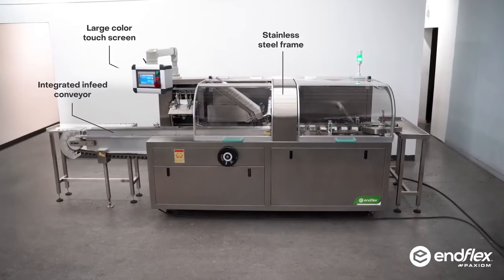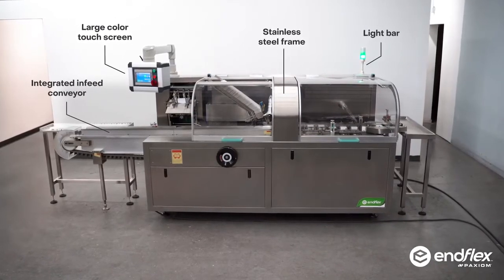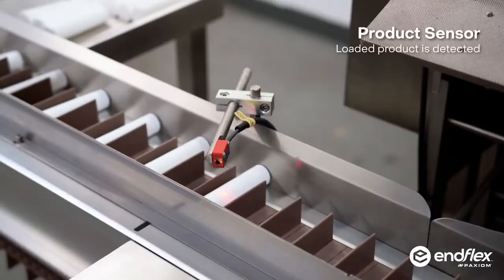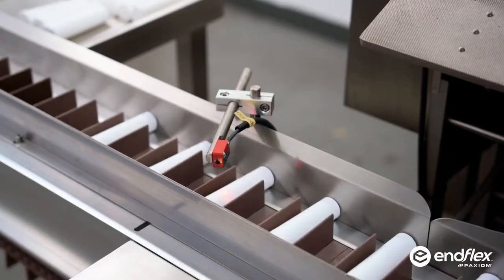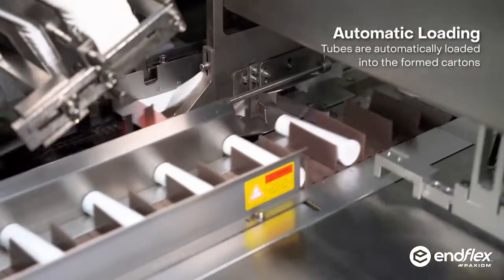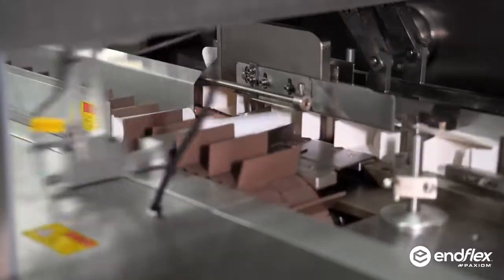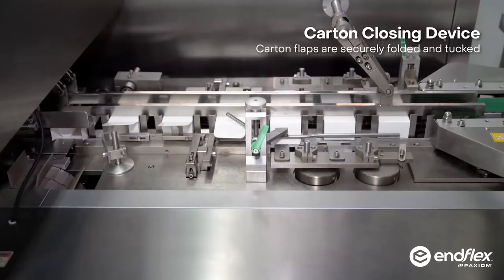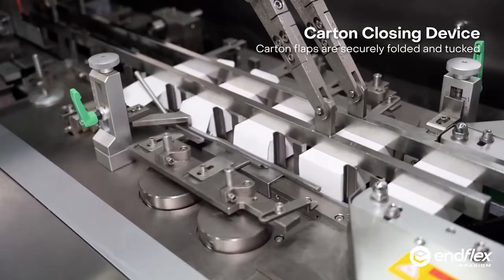Horizontal Cartoning Machine with Automatic Infeed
The Kartnr HCA horizontal cartoning machine with automatic infeed is designed to automatically open, load and close chipboard cartons. The HCA can be configured for either manual or automatic product loading. Commonly used for horizontally inserting bottles, trays and flexible packaging such as blister packs into cartons.